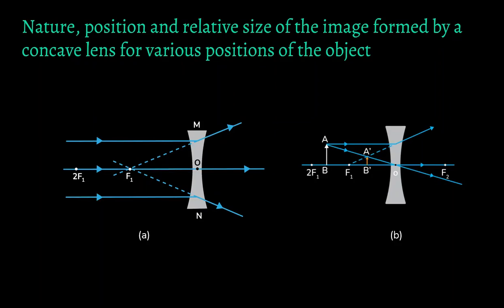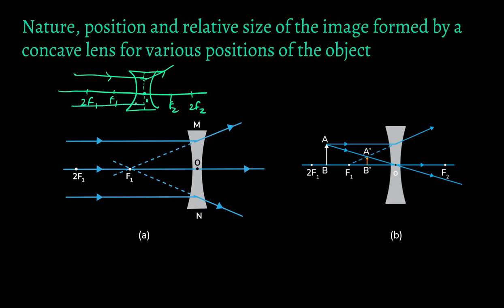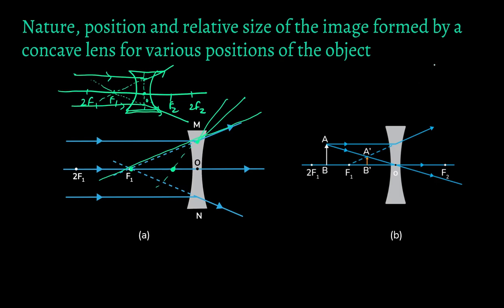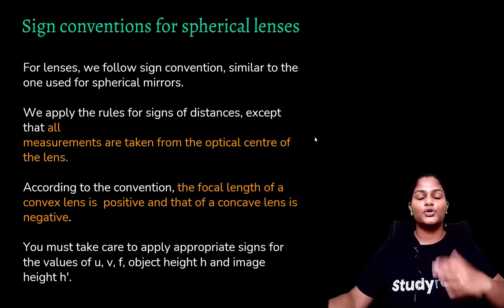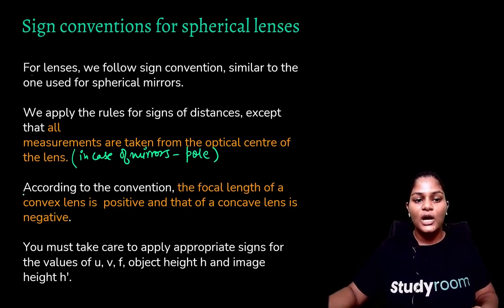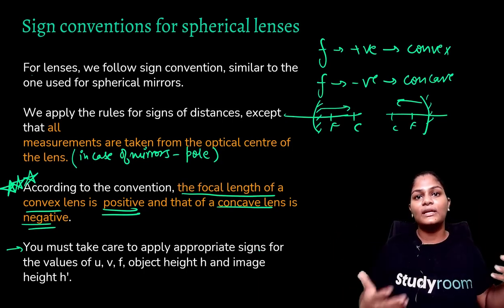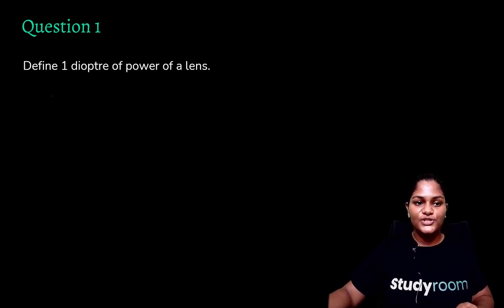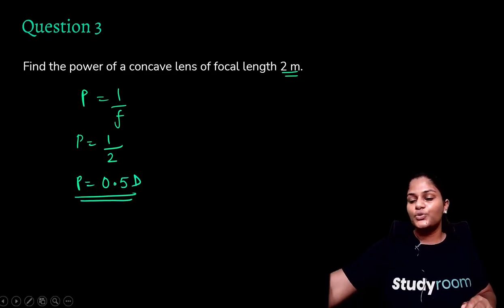Class 10 | Science | Physics | Chapter 1 | Light – Reflection and Refraction Part 9